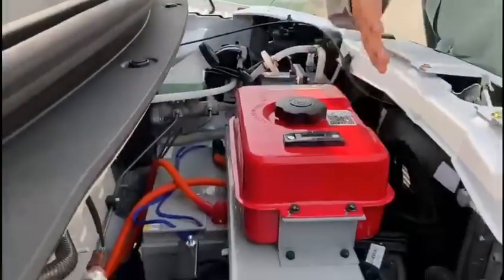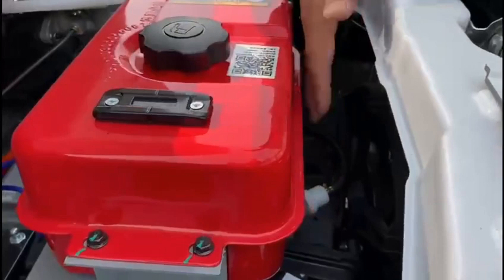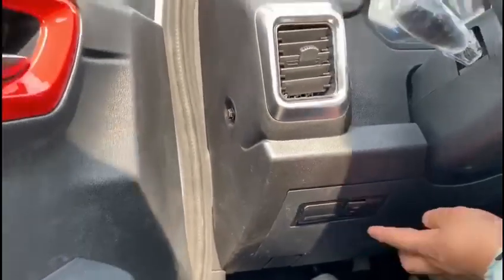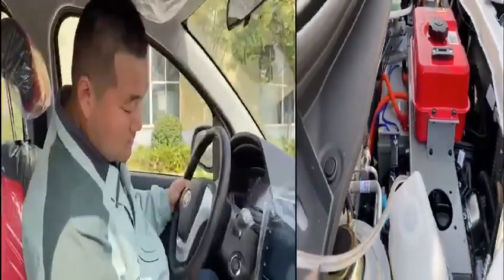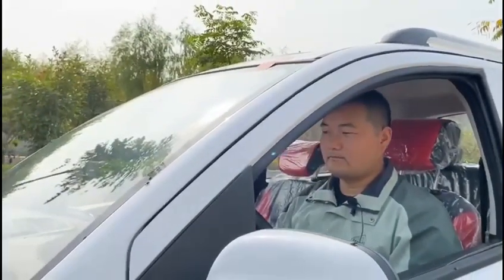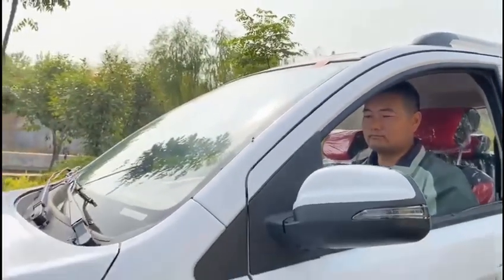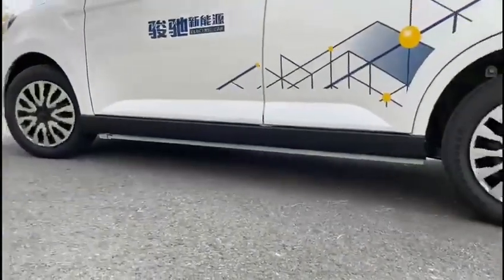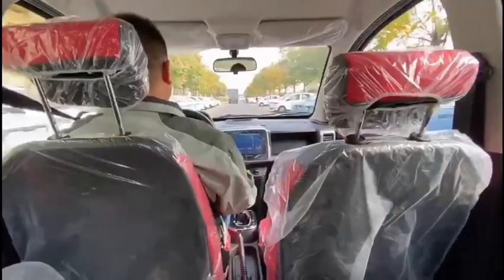Hybird Electric car from Jinpeng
Total range of 300km with lithium/Air-conditioning version